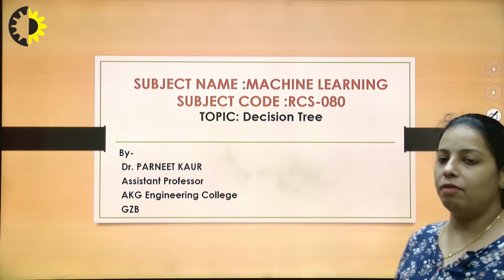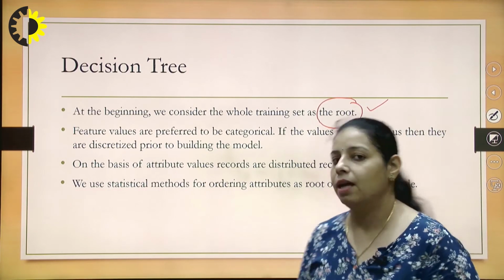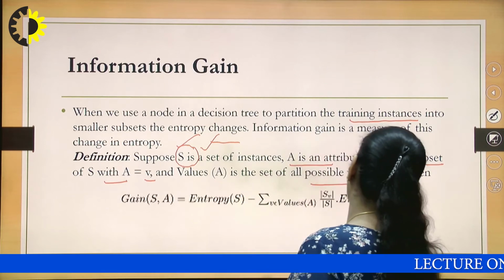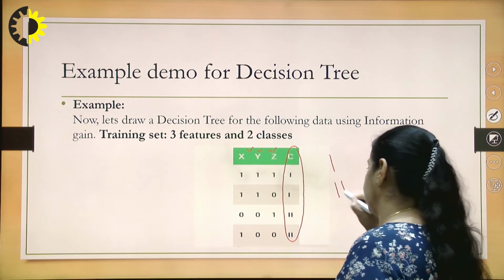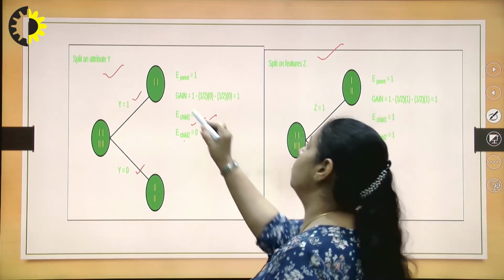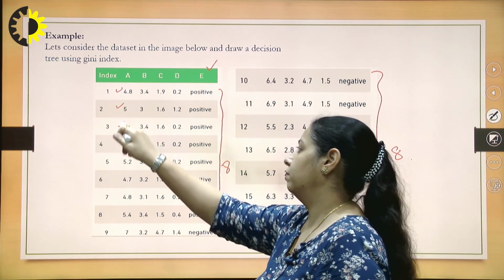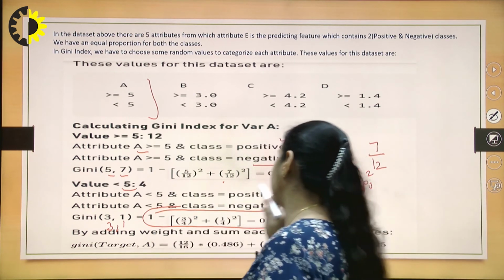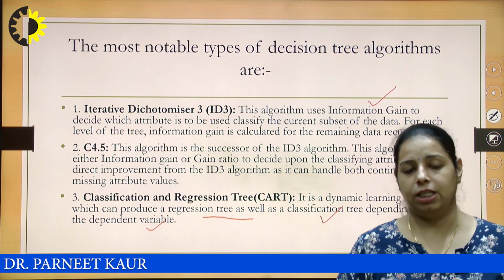MACHINE LEARNING LECTURE 04 ''Decision Tree'' By Dr. Parneet Kaur, AKGEC